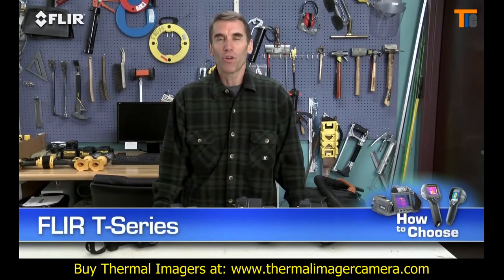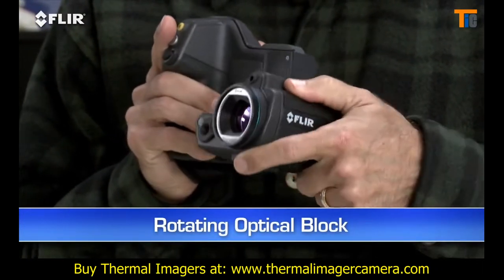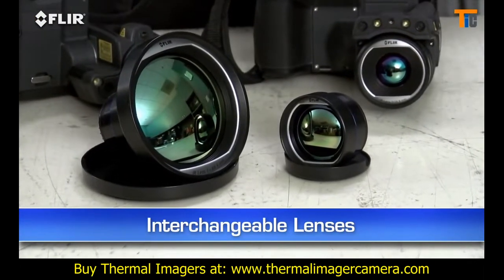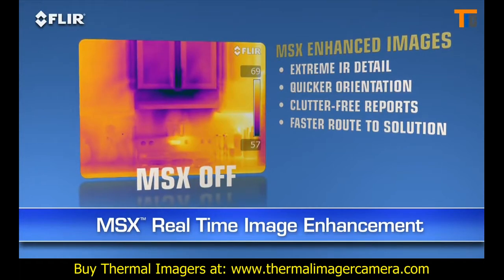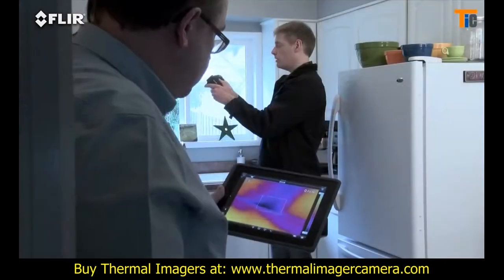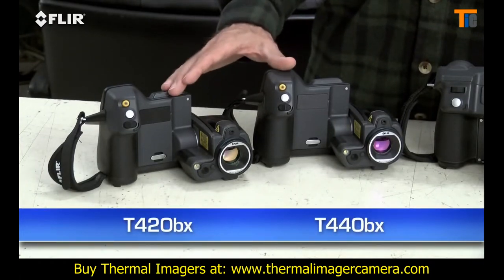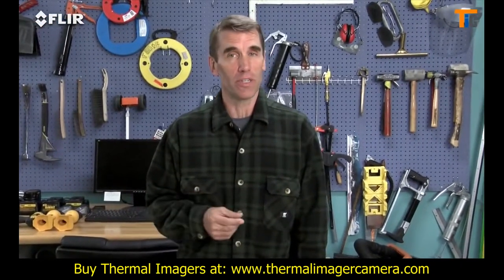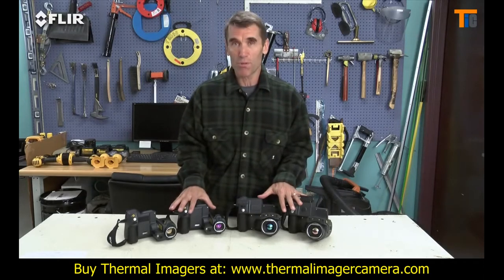Flir T420bx Infrared Camera for Building Inspection Review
Learn about Flir T420bx Infrared Camera for Building Inspection.

The Flir T420bx Infrared Camera is the third entry in Flir's excellent T-series line of professional cameras for building inspection. The Flir T420bx's host of useful features includes a rotating optical block which allows a wide range of viewing angles without having to move the display of the camera itself. It also features exciting new Wi-Fi and Bluetooth functions that allow it to connect wirelessly with the FLIR Tools Mobile App and also to Extech meters to imbed electrical and moisture data. It features the highest thermal detector resolution in its class at 320 x 240 pixels and a thermal sensitivity of 0.045°C at 30°C (45mK). The Flir T420bx Thermal Imaging Camera also boasts a touch screen interface as well as a built-in visible light camera for fusion and picture-in-picture modes to blend thermograms and digital photos. The precise temperature range of -4°F to 622°F (-20°C to 350°C) makes this camera perfect for Contractors, Energy Auditors, and Residential technicians.